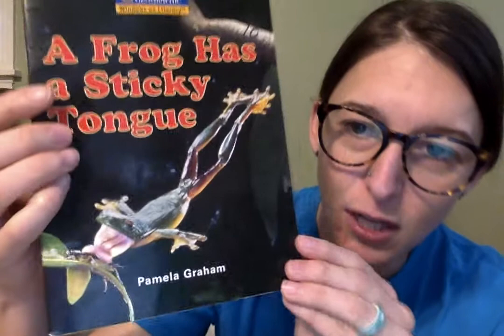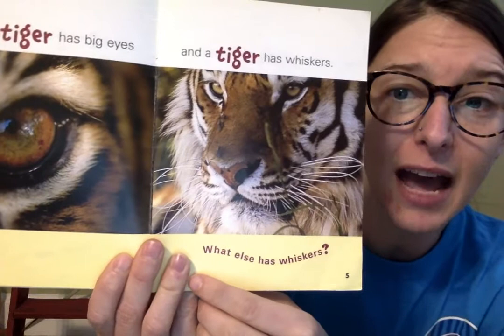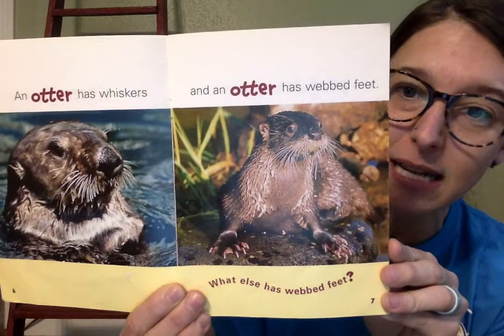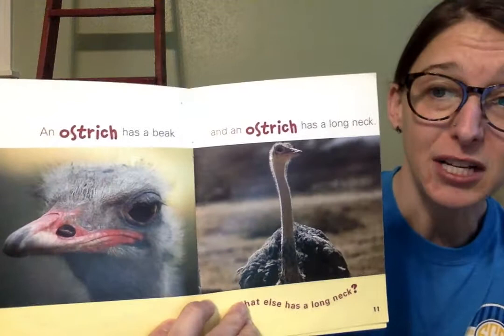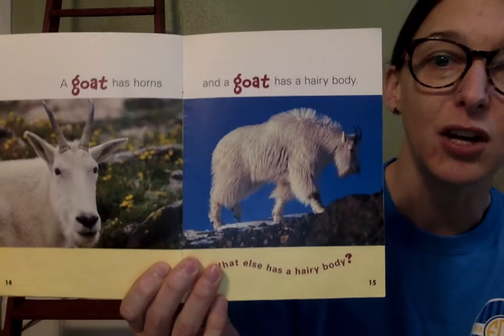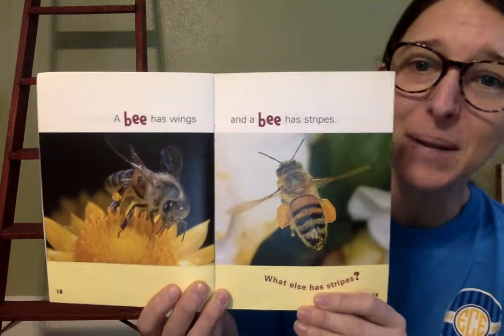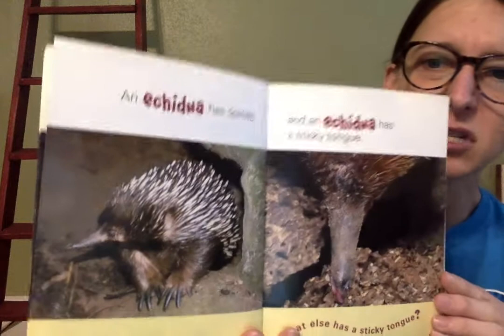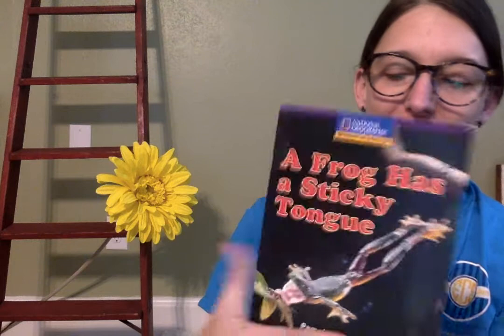A Frog Has a Sticky Tongue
This science book will teach us what animals have in common. Come and learn all about some familiar animals and some you may have never seen before.